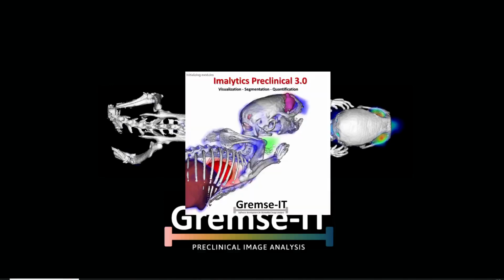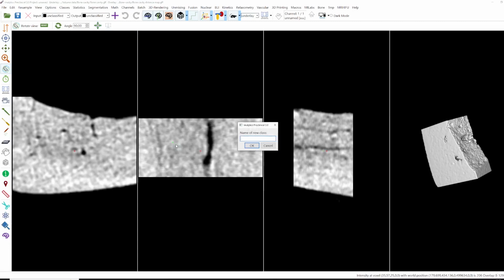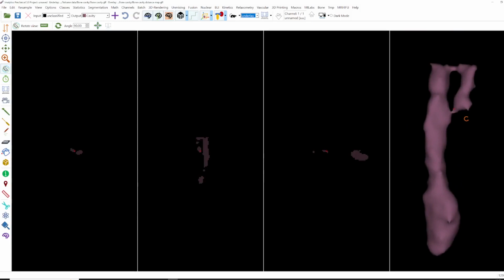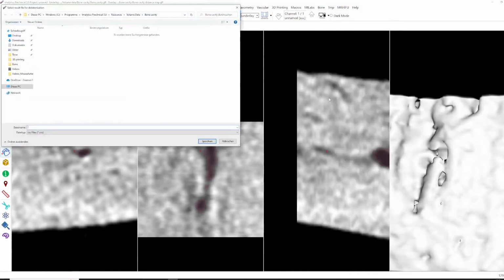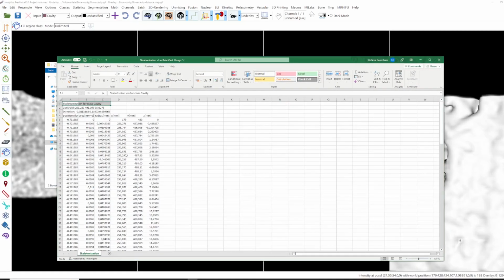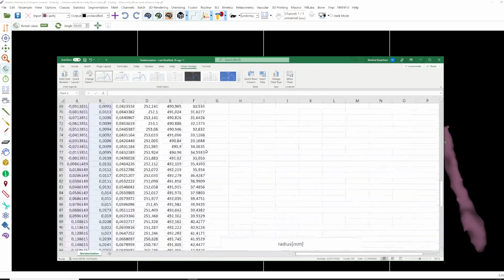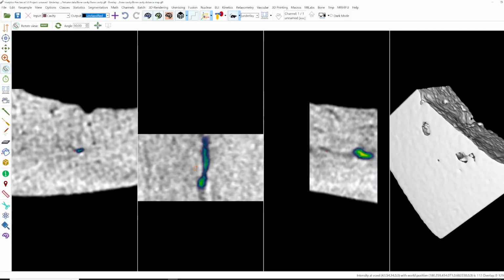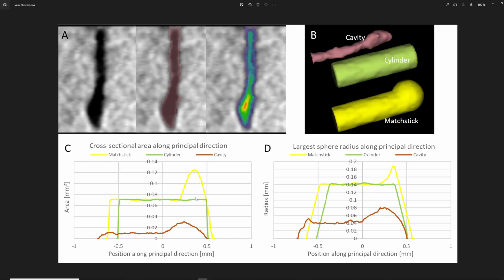Tutorial video (CT): "Bone cavity"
This video shows how to analyze bone cavities with the Imalytics Preclinical software. You will see a data set of a cortical bone (µCT) including cavities (resorption spaces). The software skeletonizes the bone cavity and computes the cross-sectional area orthogonal to the path.